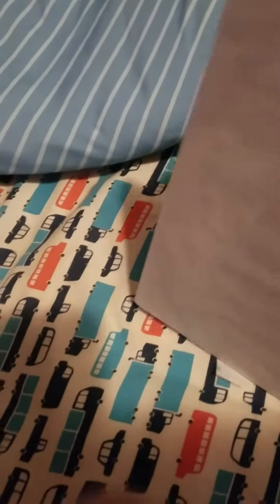unboxing Galaxy 8 tab 2022